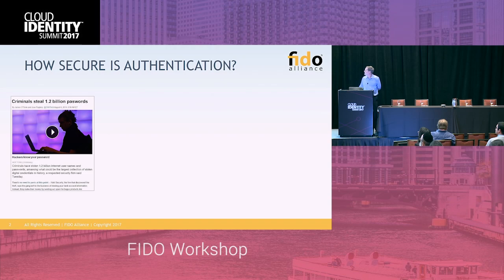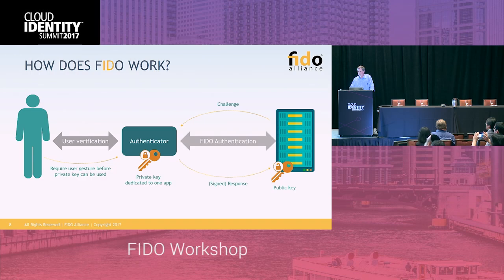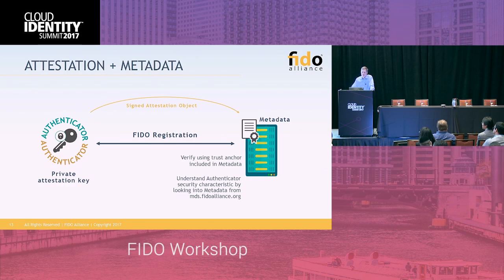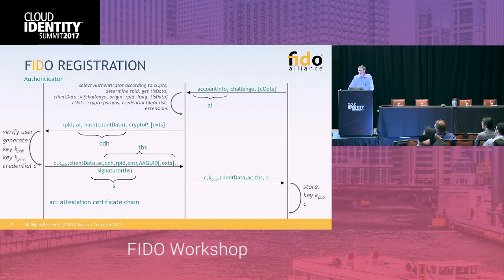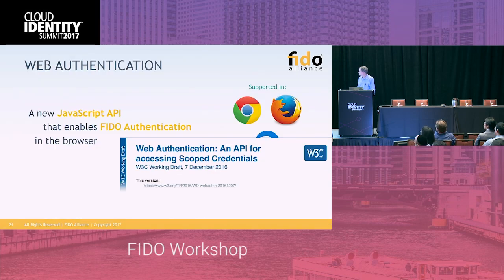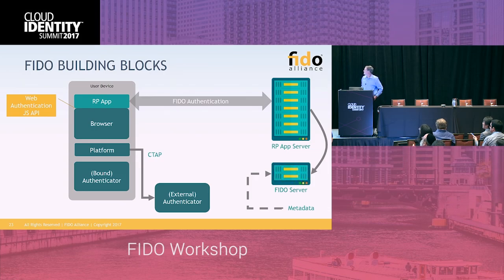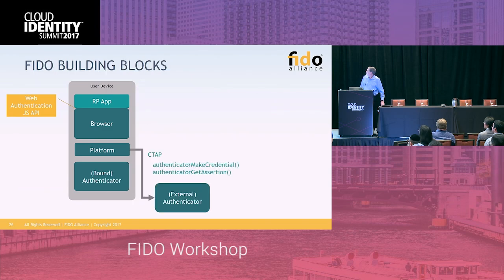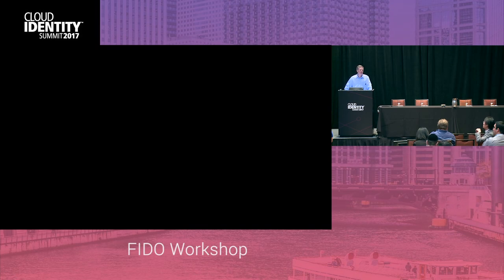6/19 | FIDO Workshop: FIDO Specifications Overview | CIS 2017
Tony Nadalin, Chief Security Architect, Microsoft.